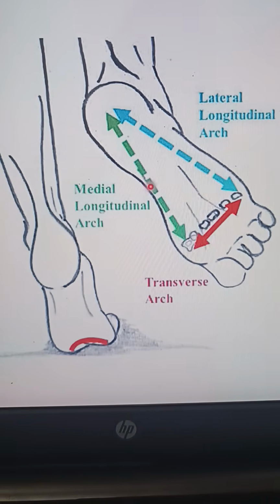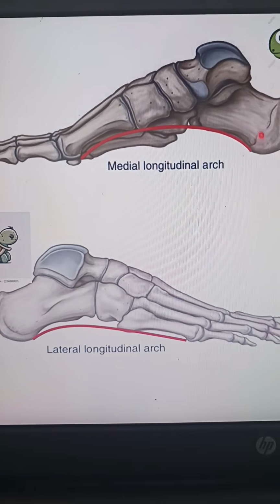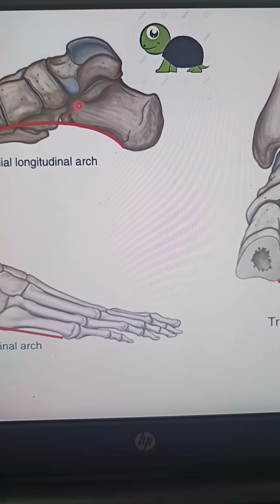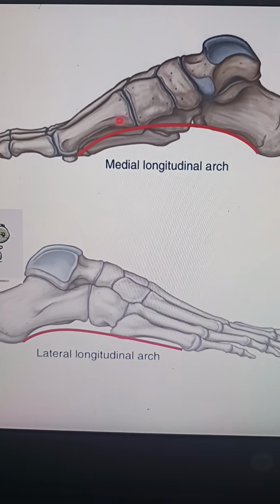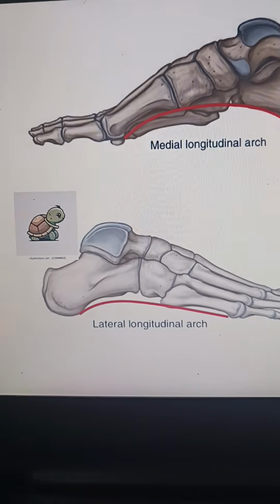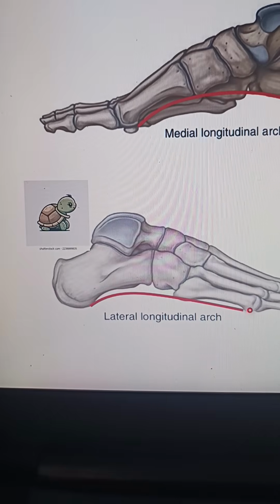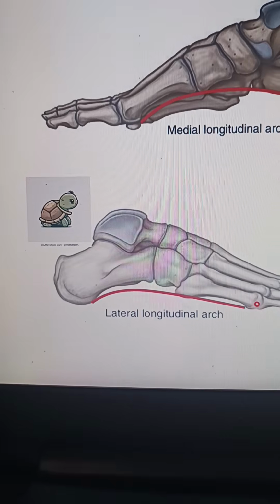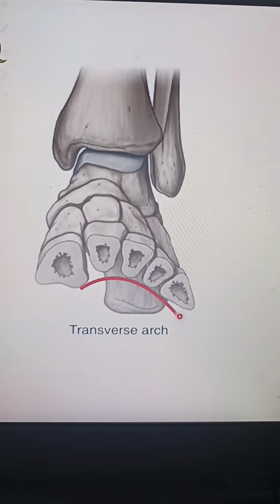The arches of foot in 170 seconds